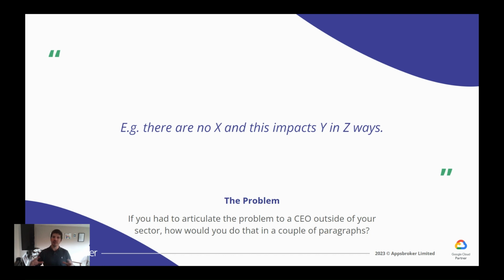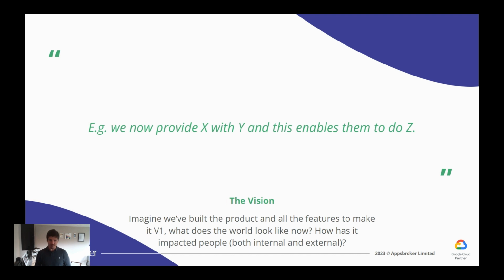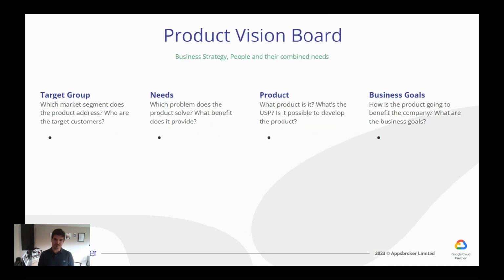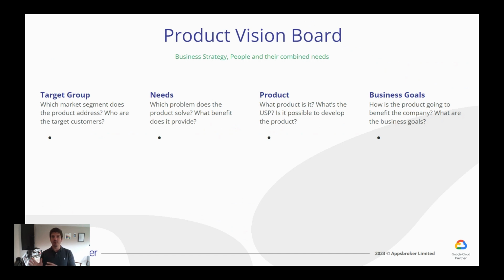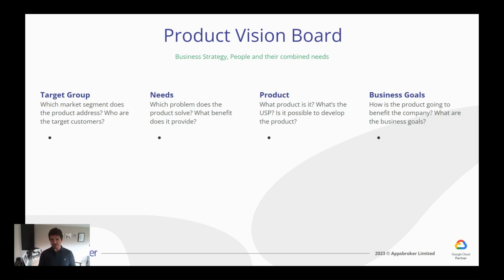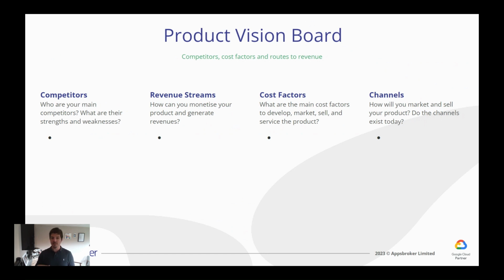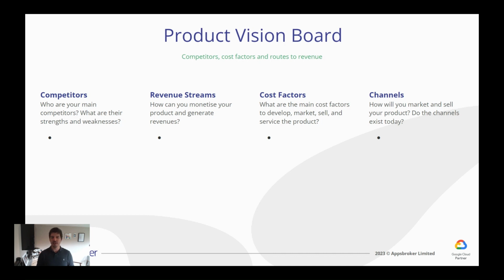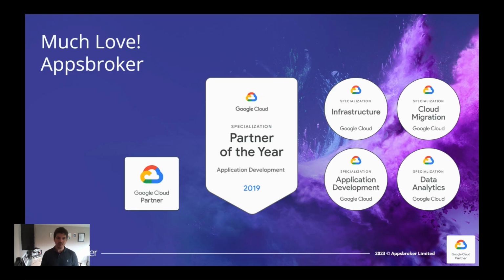Have an idea for an app but don't know where to start?... Watch this, thank me later.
I come across this a lot, someone has an idea for an app or product but don't know where to turn to get it delivered. I've created a video below explaining the initial process... hope its helpful.